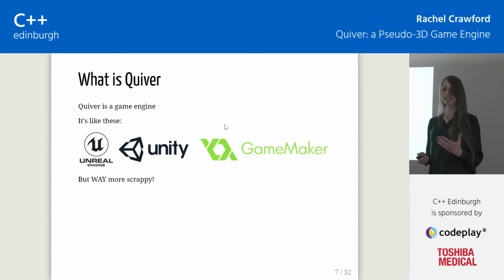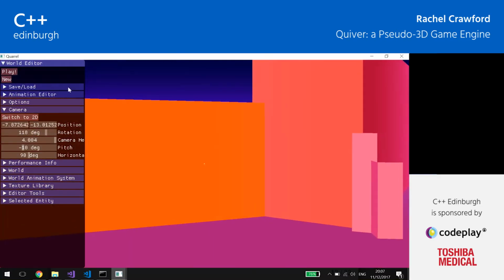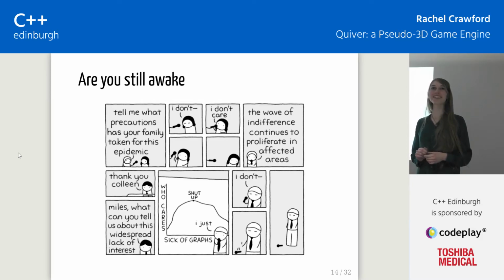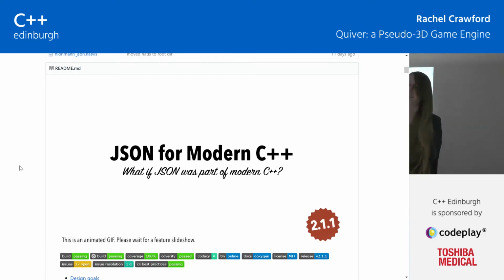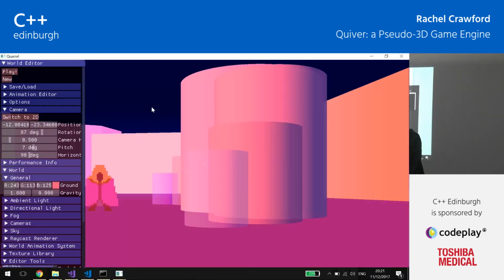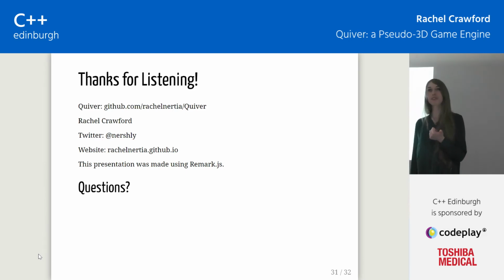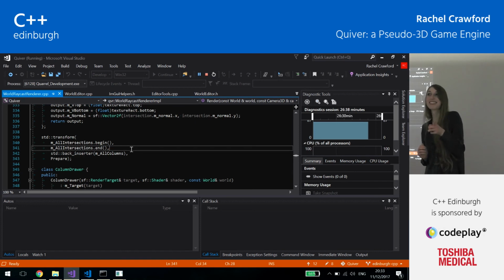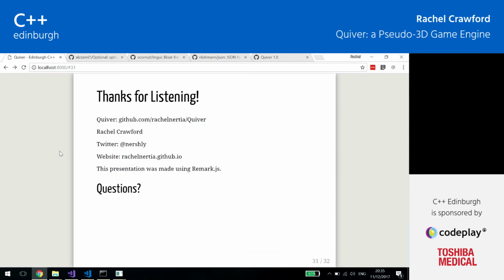C++ Edinburgh: Rachel Crawford — Quiver: a Pseudo-3D Game Engine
Rachel Crawford, Junior Network Programmer at Rockstar North and hobbyist game developer, presents her pseudo-3D game engine, Quiver. Her talk includes a demo of a game made with Quiver, an overview of the C++ tools and libraries she used, details about the pseudo-3D renderer, and her plans for the future of the engine.

Presented on 11th December 2017.

Organisers:
- Joseph Mansfield (@sftrabbit)
- Simon Brand (@tartanllama)
- Gordon Brown (@aerialmantis)